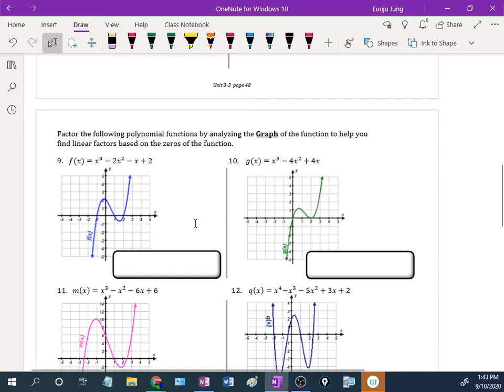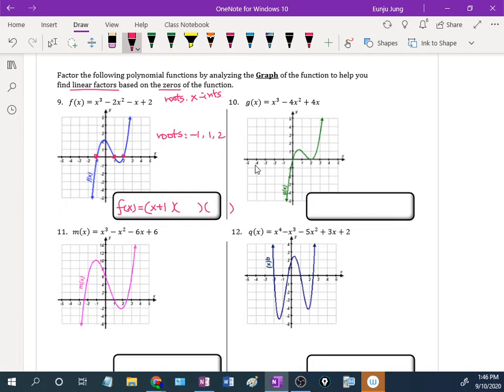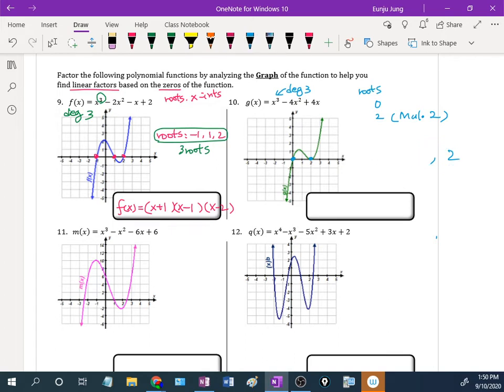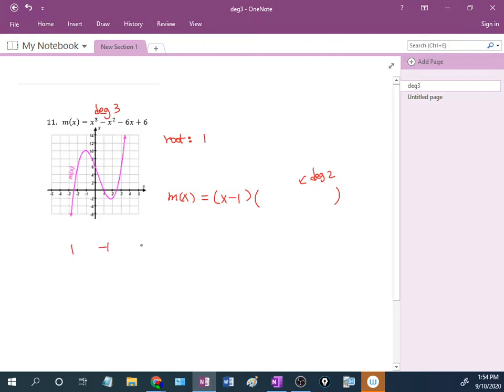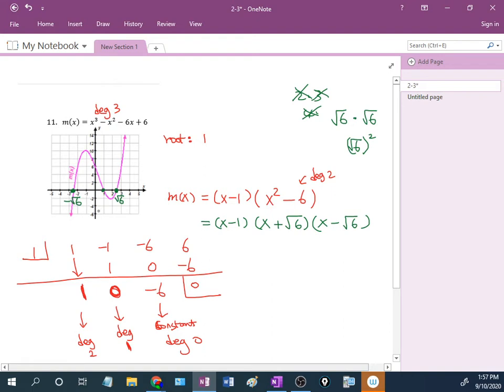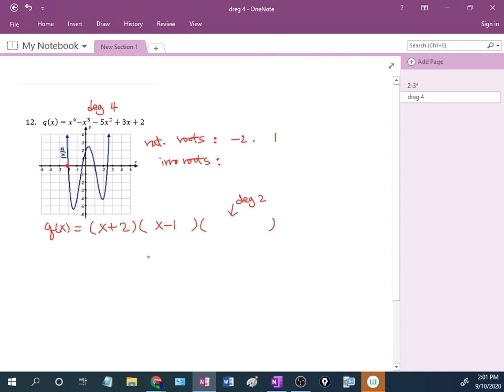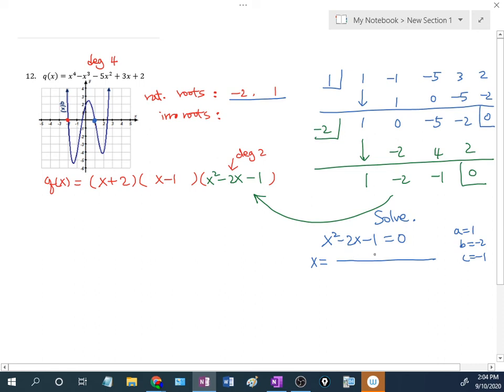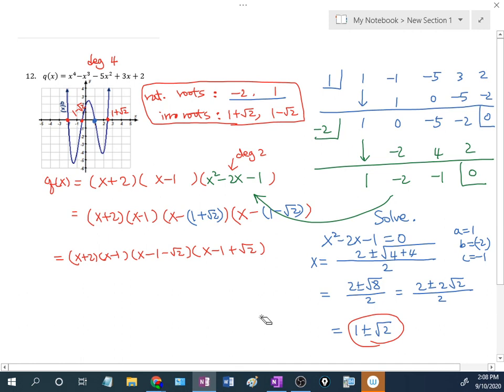U3-1 Video 2: Alternate Factoring Method by using Graph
Page 2
Factor polynomial functions by analyzing the graph of the function